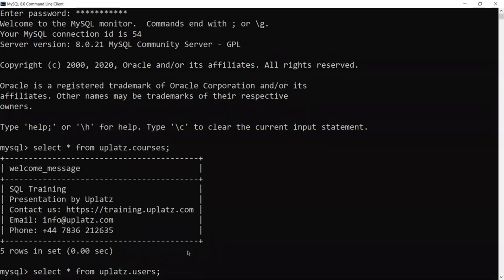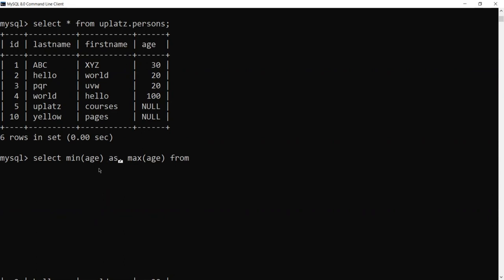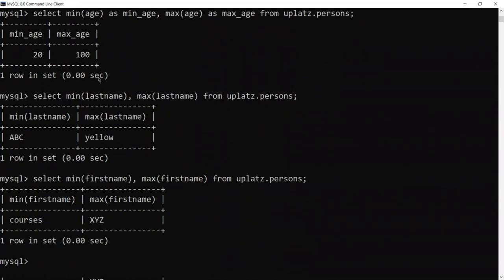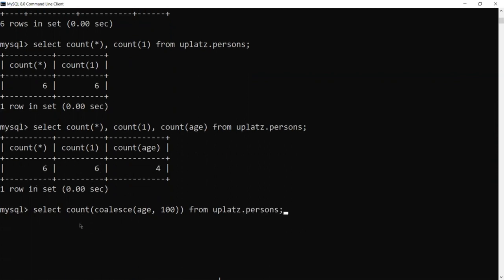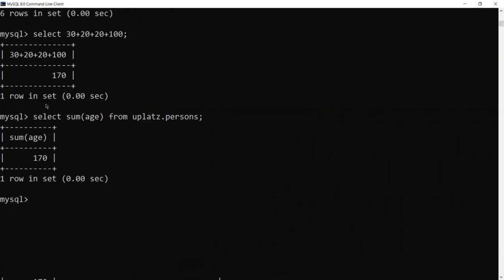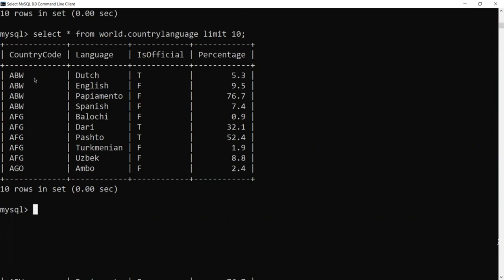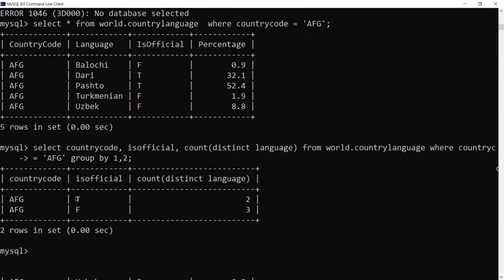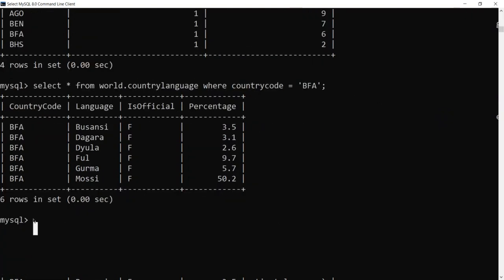5 SQL Basic and Aggregate Functions